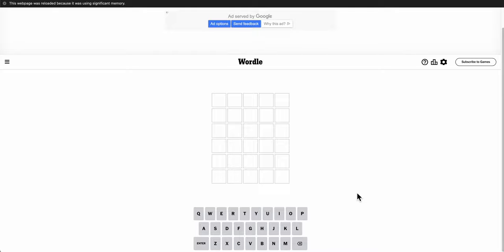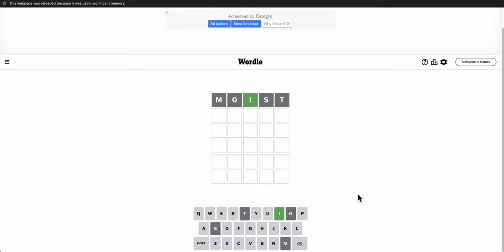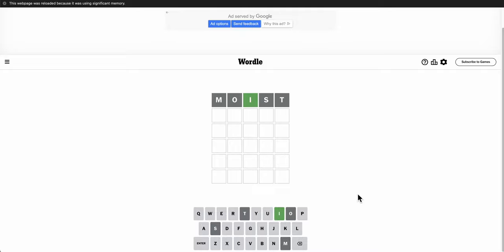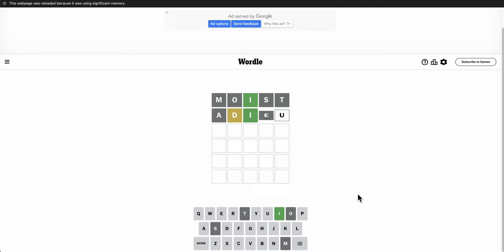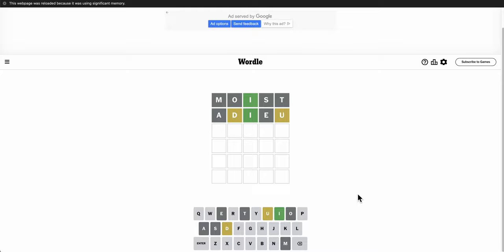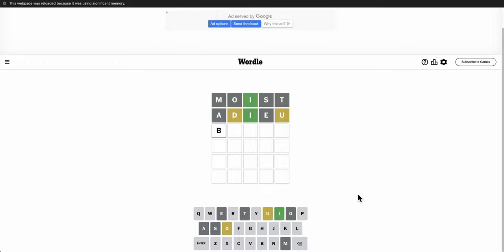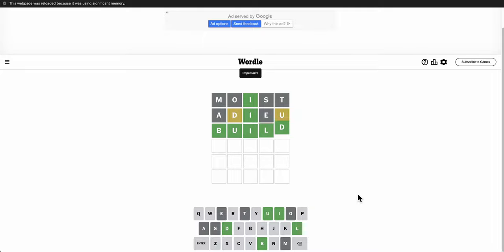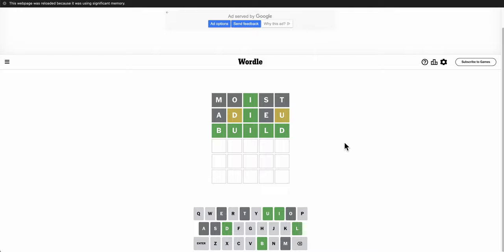Unveiling the Epic Wordle 2024 02 21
Very close to a short today, I'm impressed with my solve path. Were you?